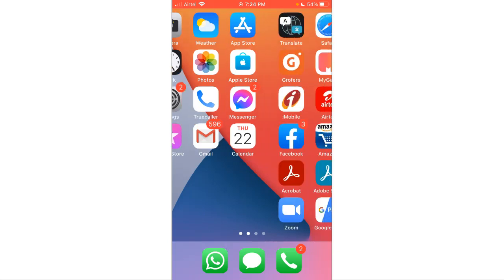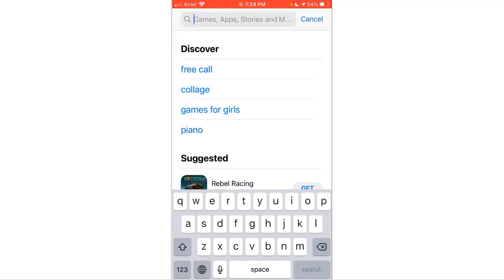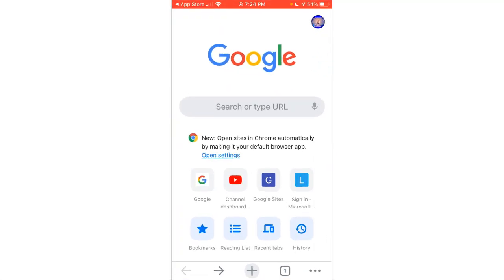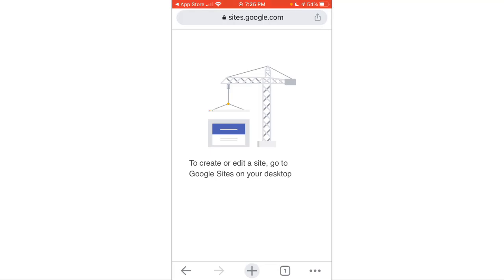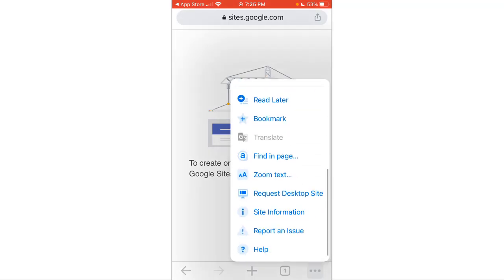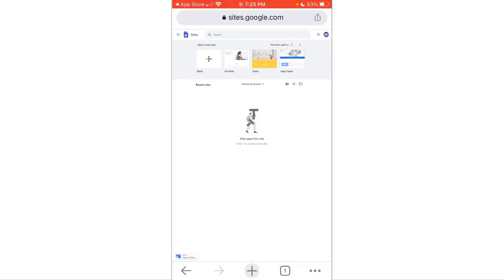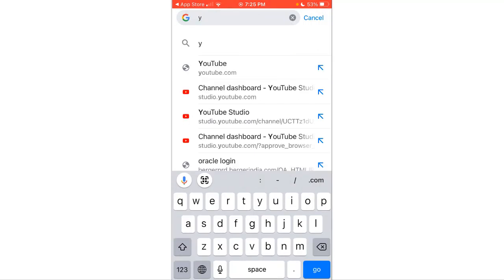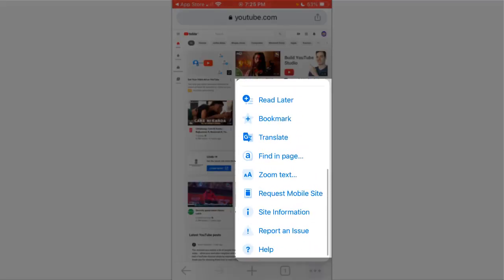How to convert any mobile site to a desktop site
Hi guys, welcome back to my channel and in this video, I will tell you that how you can convert any mobile site to a desktop site, but well what are these? Actually, the mobile site is that how the view is when you are viewing something on mobile and the desktop site is when you are viewing something on desktop. Now, what can be the use of a desktop site? So, it can be used when something is not working on a mobile site, for instance google sites does not work on mobile site, so we have to convert it to a desktop site. To know how to convert any mobile site to a desktop site and then back into a mobile site, watch this video till the end!!! Thanks!!!